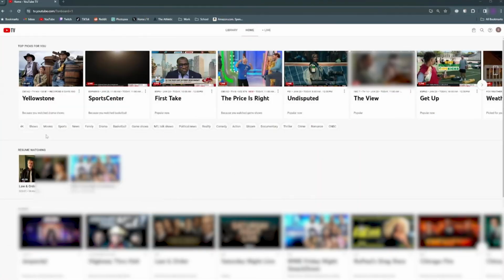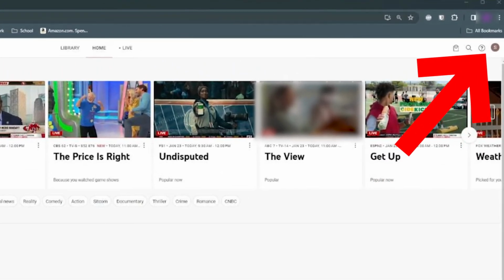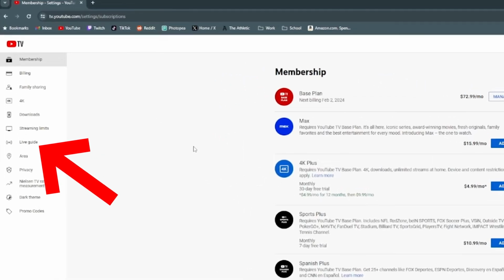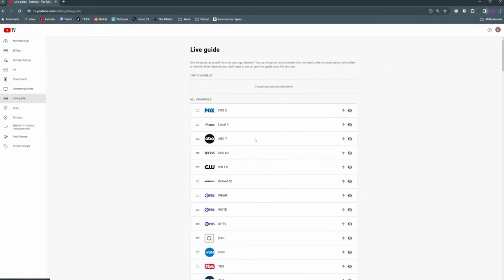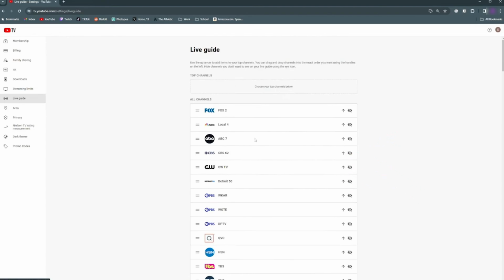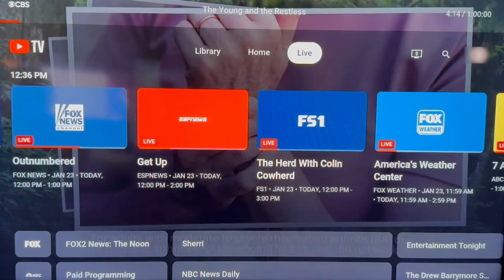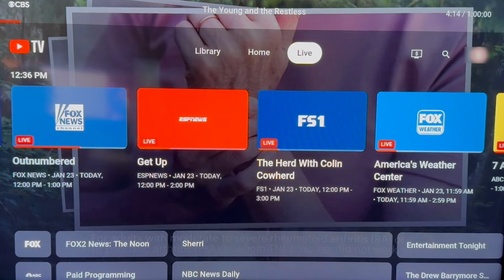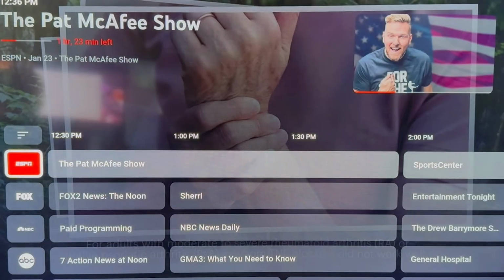How To Change Channels On YouTube TV (2026) Simple Tutorial